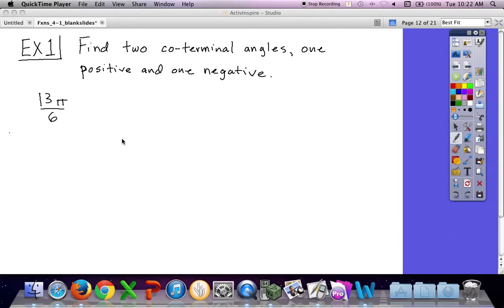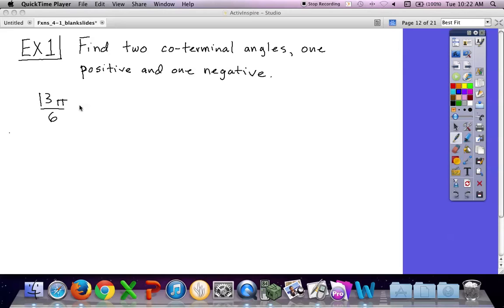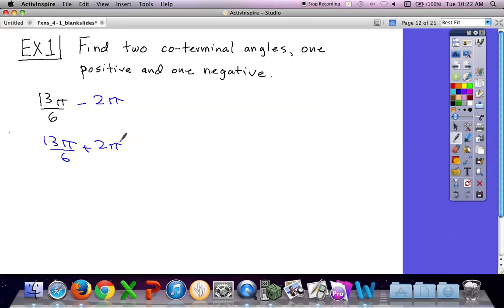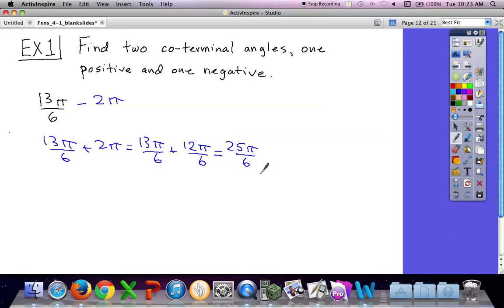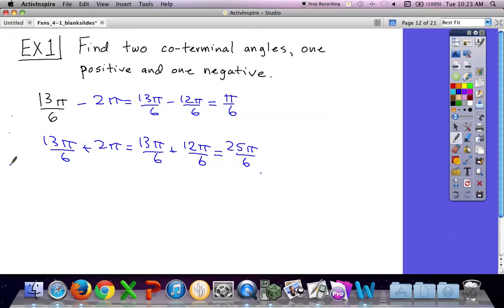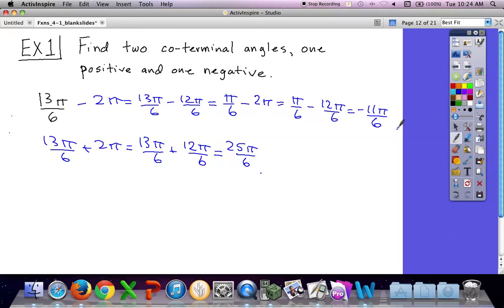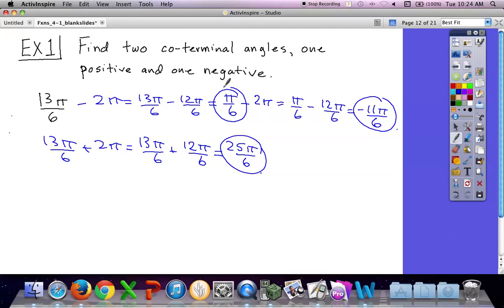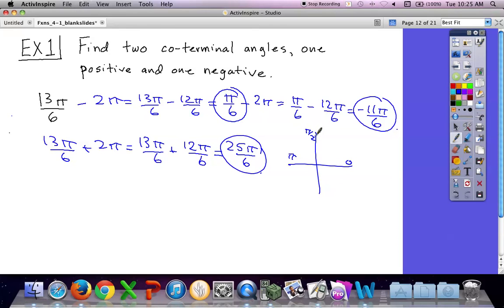Fxns 4 1 9